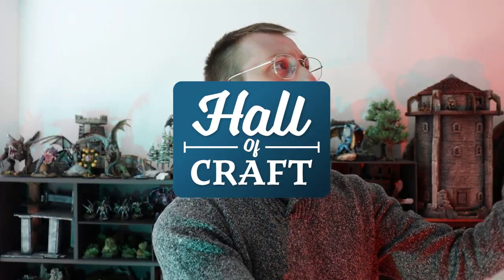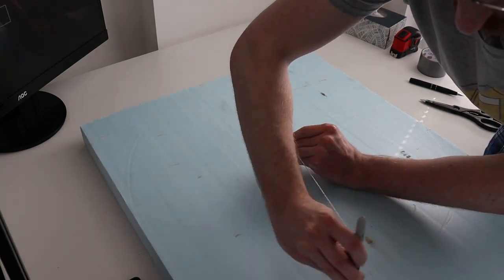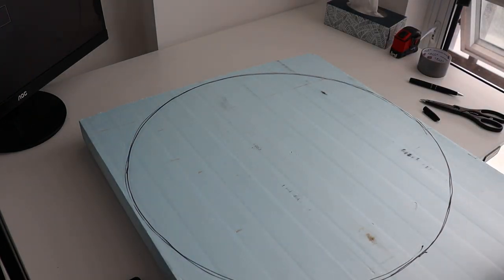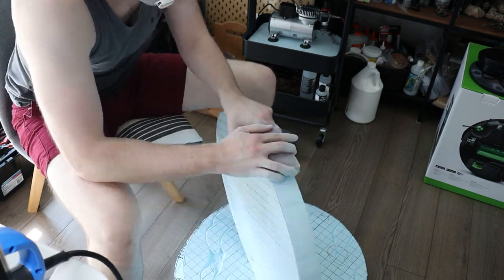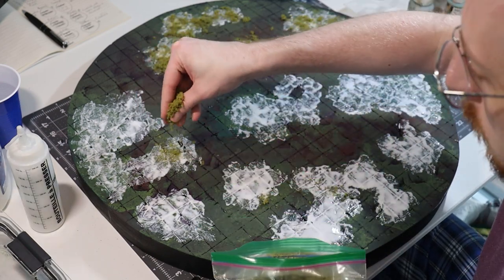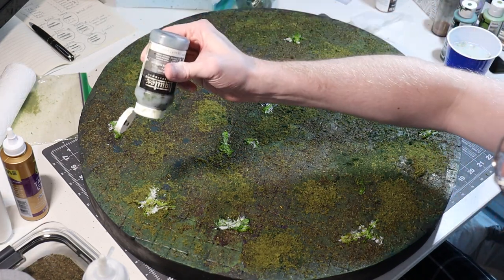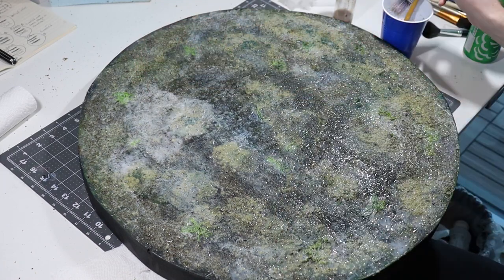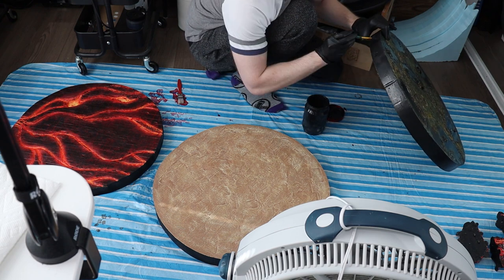Crafting Ultimate Terrain Boards - Forest - Hall of Craft (EP 47)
Hello Friends!

Welcome back to the Hall of Craft. Today I am taking a look at remaking my older Runehammer Inspired Terrain Boards... with a twist!

So sit back grab a snack and enjoy the video!

👍 If you found this helpful,  a like would help me out a lot!

Timestamps:
0:00 Intro
2:15 Universal Steps
4:18 Forest specific steps
4:45 Painting
5:05 Flock Flock Baby
6:40 I'm a big dumb idiot...again
8:08 Fixing my mistakes
9:10 Final Result
9:42 Goodbye